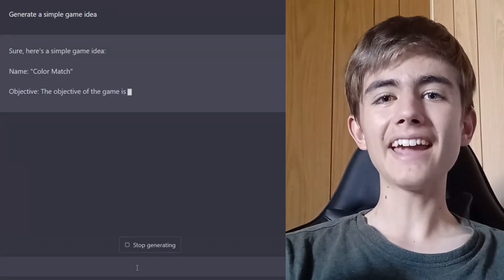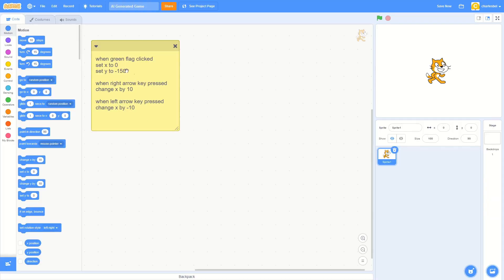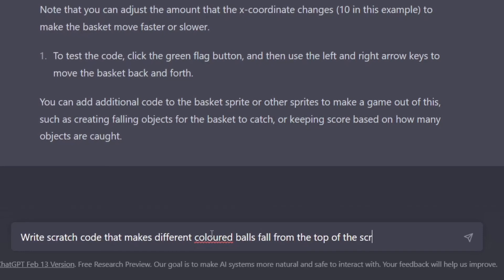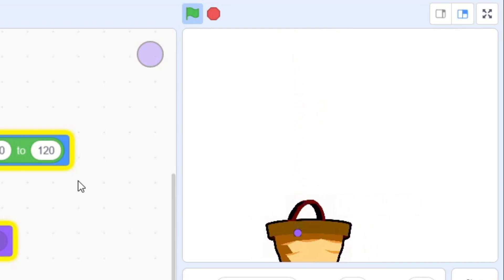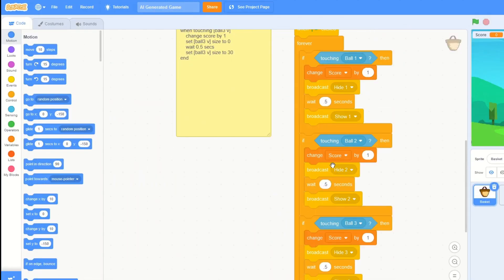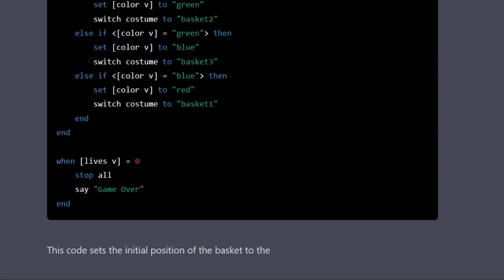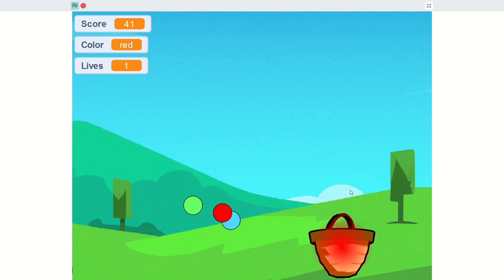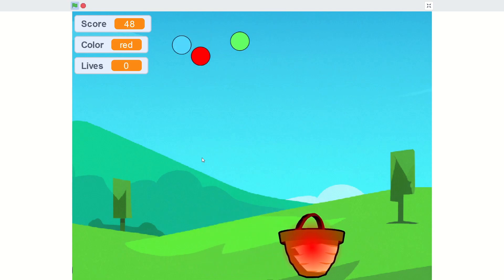AI Made This Scratch Game!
I will use the power of ChatGPT and DALL-E to make a video game in Scratch with almost 0 effort involved! ChatGPT, and AI text generation tool will create an idea and write the Scratch code. DALL-E will make the sprites and backdrop.

Images and videos from unsplash.com and pexels.com